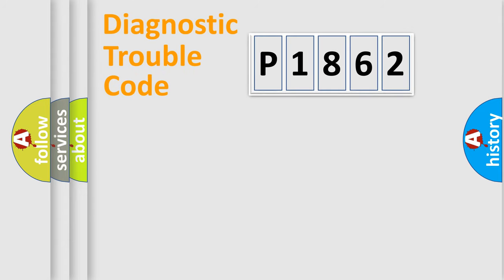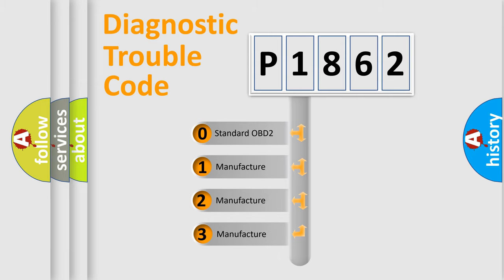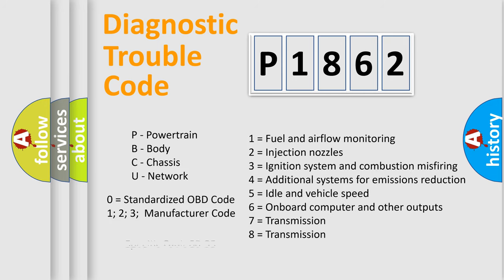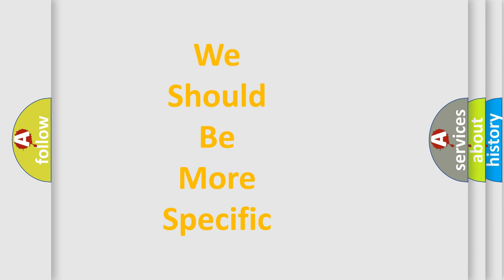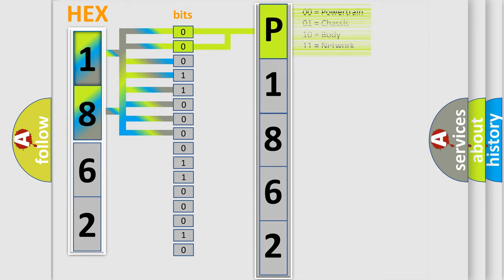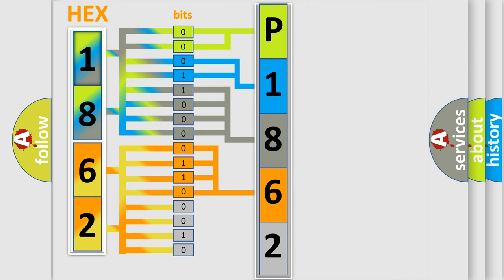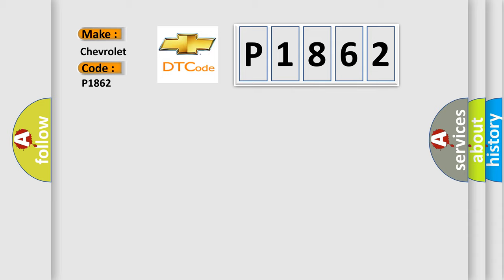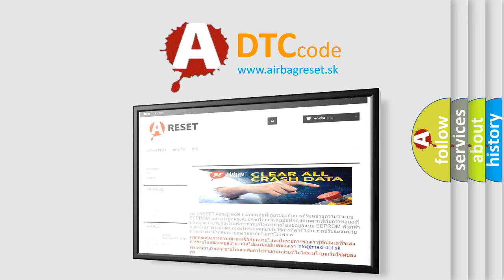DTC Chevrolet P1862 Short Explanation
Contents:
0:21 Basic DTC analysis according to OBD2 protocol standard.
1:48 Insight into programming
2:58 A diagnostically understandable description of the Diagnostic Trouble Code
3:05 Basic error definition

Make:
Chevrolet
Code:
P1862
Definition:
CAN: Instrument cluster Audi only
Description: